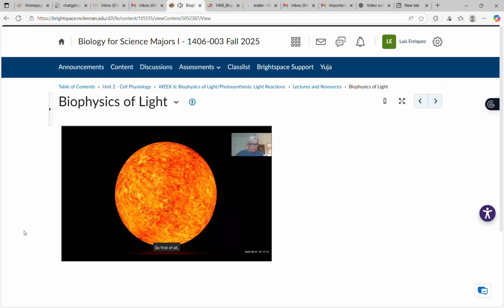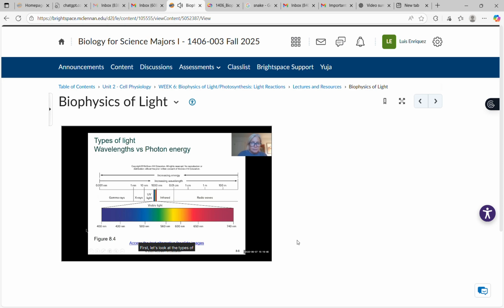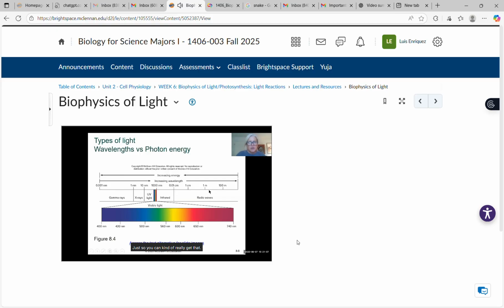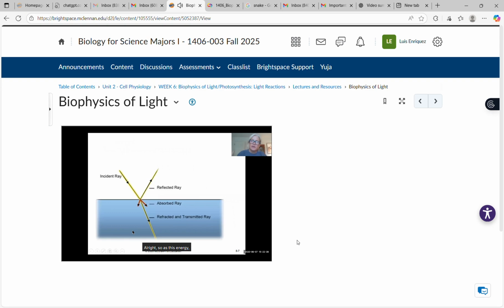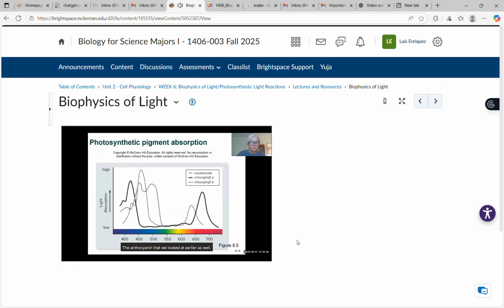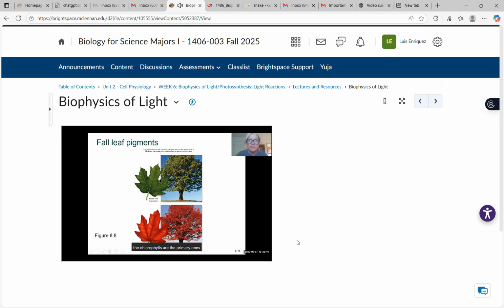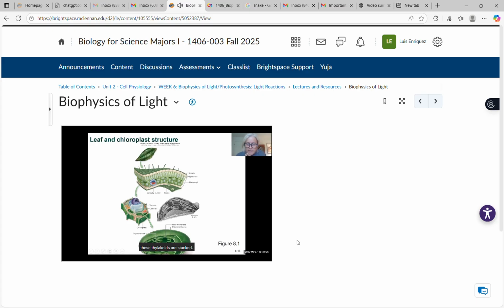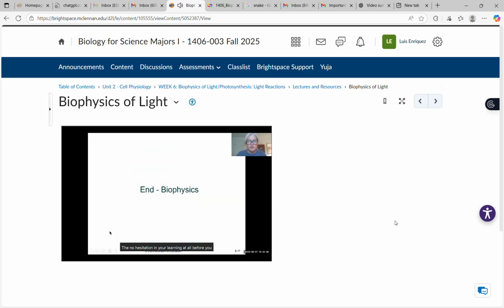Biophysics of Light Biology for Science Majors I 1406 003 Fall 2025 and 10 more pages Personal